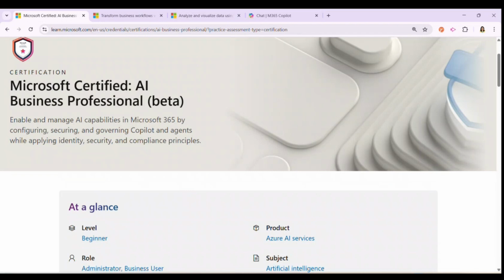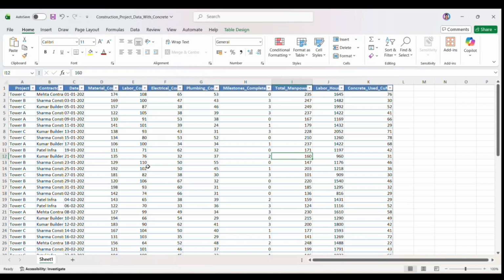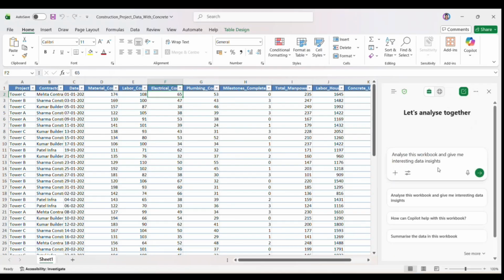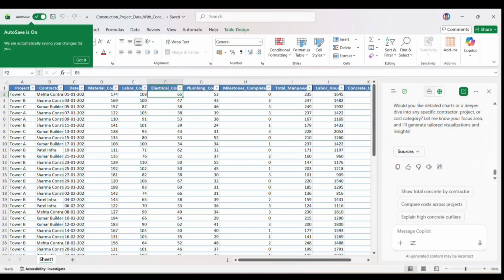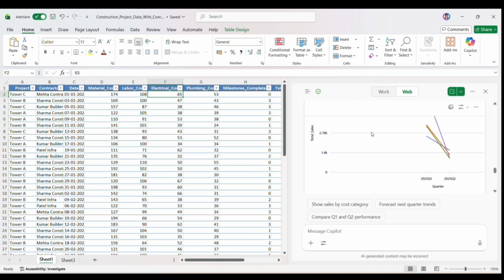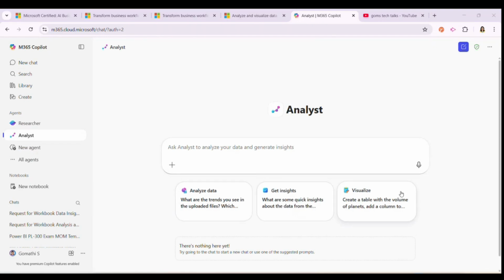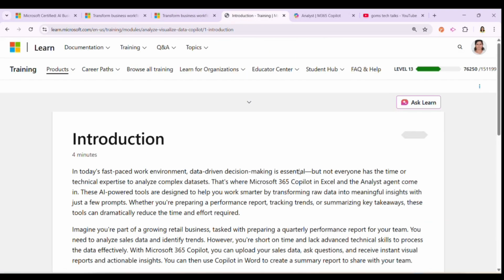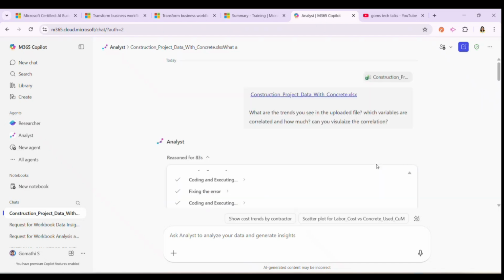AB-730 Microsoft Certified AI Business Professional | Analyze & Visualize Data Using Microsoft 365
Title: AB-730 Microsoft Certified AI Business Professional | Analyze & Visualize Data Using Microsoft 365 (Full Guide)

Description: Unlock the power of Microsoft 365 and get exam-ready for the AB-730: Microsoft Certified AI Business Professional certification!
In this video, you’ll learn how to analyze and visualize data using Microsoft 365 tools, a key skill area tested in the AB-730 exam.

Whether you are a beginner, a working professional, or someone preparing for the AI Business Professional certification, this step-by-step guide will help you understand the core concepts clearly and practically.

What the AB-730 exam covers

How to analyze data using Excel, Power BI, and Microsoft 365 AI features

Real-world examples of AI-powered business analysis

Tips to confidently prepare for the Microsoft AI Business Professional Certification

Students & professionals preparing for AB-730 certification

Business users working with Microsoft 365

Anyone interested in AI-driven business insights

Trainers, analysts & AI learners

The AB-730 certification validates your ability to use Microsoft 365 AI tools to support business decision-making. With AI adoption increasing across all industries, this certification opens doors to exciting roles in business analysis, AI consulting, digital transformation, and more.

Happy learning